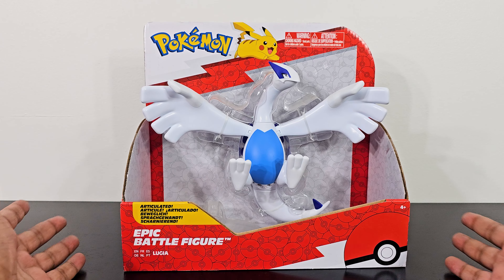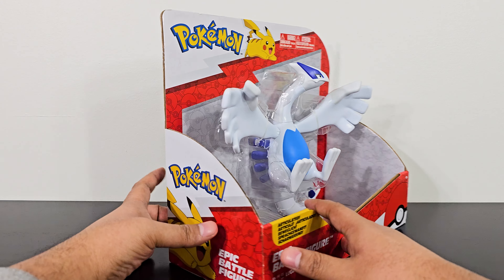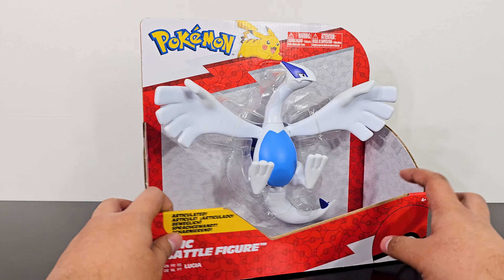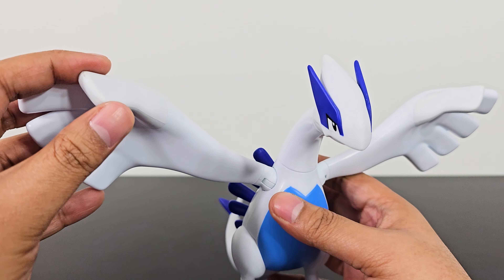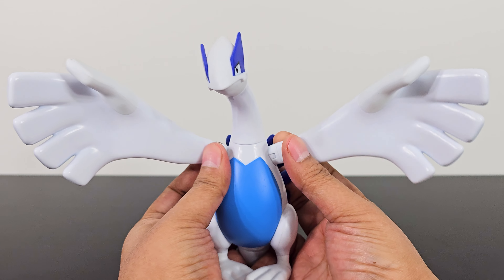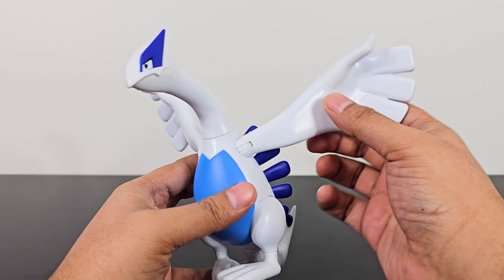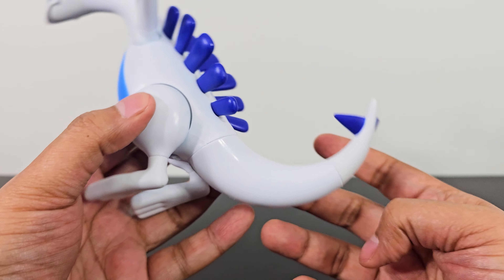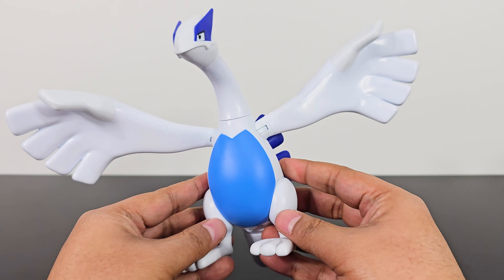12" Epic Battle Figure Lugia from Jazwares || Pokémon Collectible Unboxing And Review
This is the detailed review of the legendary bird from Johto - Lugia in it's 12" Epic Battle Figure look from Jazwares Pokémon figures line. I got this figure from Amazon for CA$26.

This video shows you the packaging, paint apps, articulation, accessories, size comparison and 360 degree view of this cool looking Lugia figure. Even though it's 12 inches, it still feels small compared to my other Pokémon figures... :(

00:00 - Intro
02:54 - Unboxing
03:16 - Review
05:13 - Articulation
10:10 - Measurements
11:21 - Comparison
13:26 - 360 View
15:06 - Rating
15:49 - Photoshoot

I am a new YouTuber, so your support makes me really really happy, Thank you!